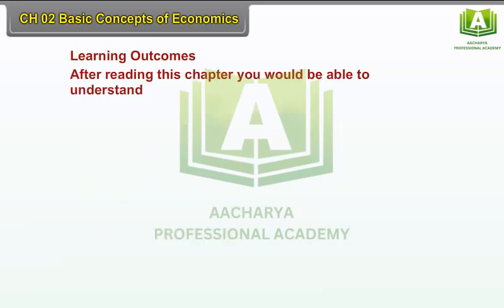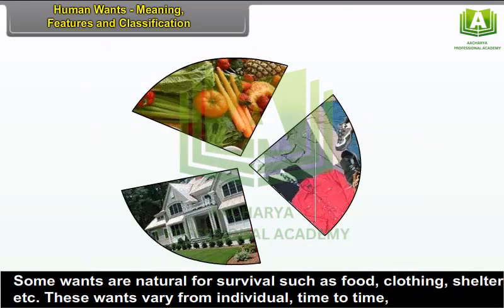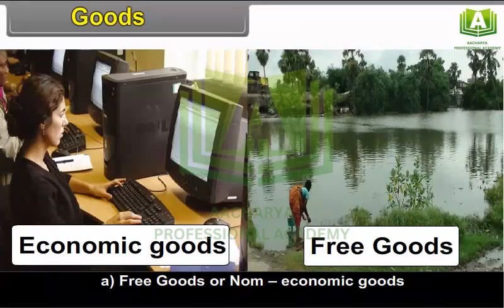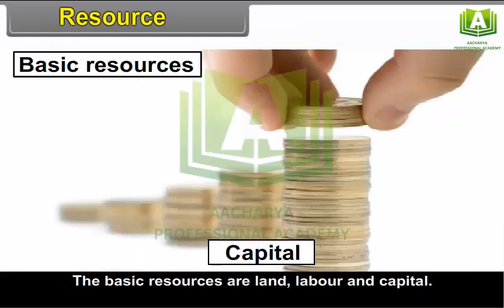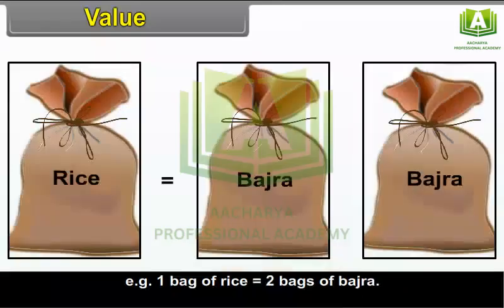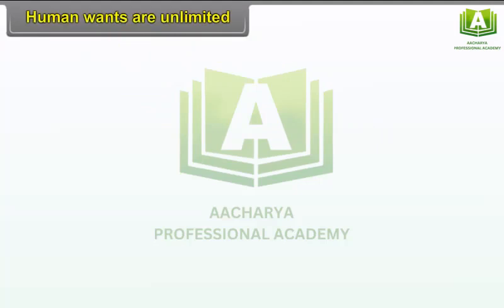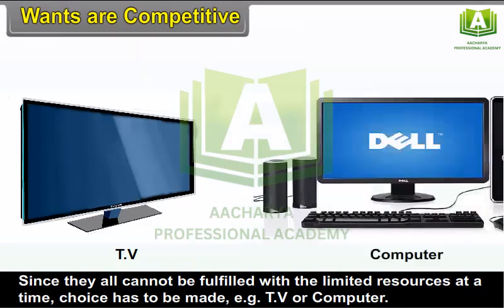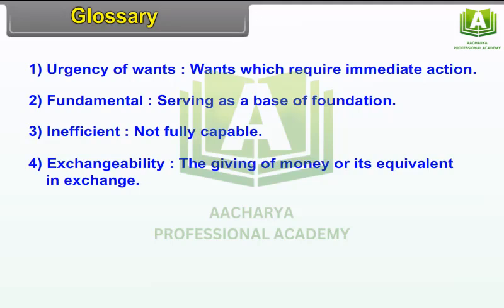9TH SOCIAL SCIENCE - SST - People as Resource